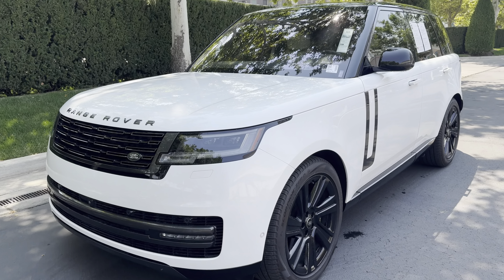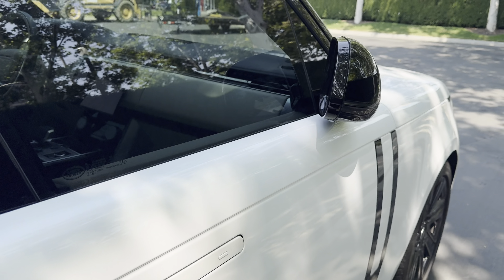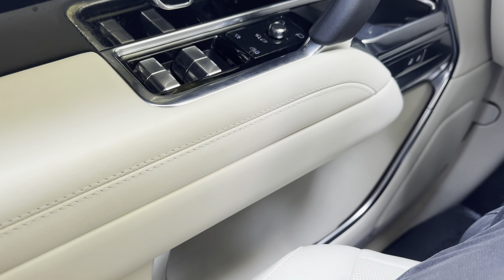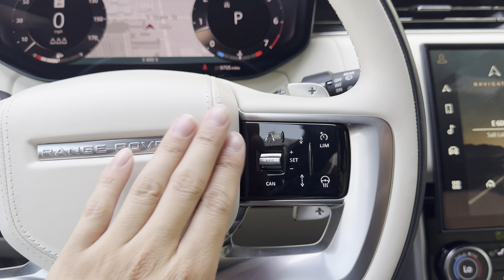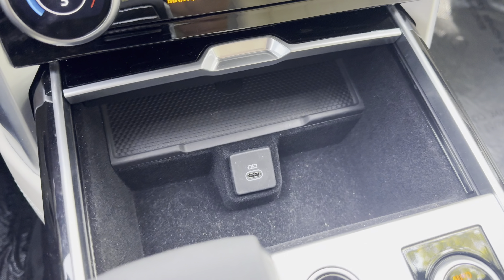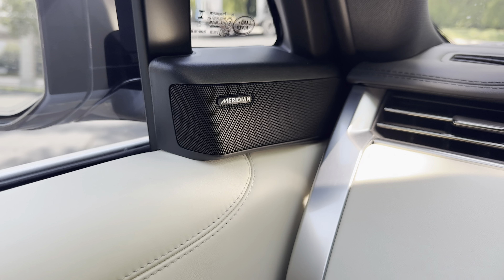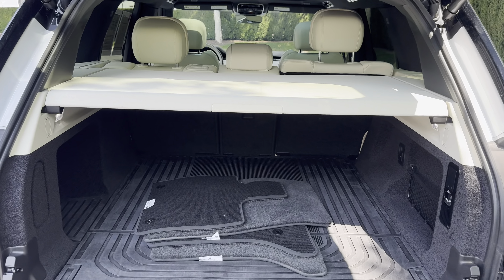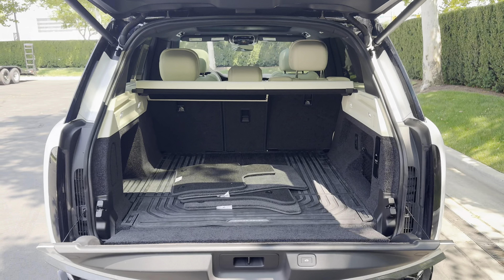2023 Range Rover V8: Power, Performance, and Luxury Review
Explore the 2023 Range Rover V8 in our comprehensive review! Discover the blend of power, performance, and luxury that defines this iconic SUV. From its sleek design to its advanced features and 8-speed automatic transmission, we cover everything you need to know. Join us for an in-depth look at what makes the 2023 Range Rover a standout in the luxury SUV market.